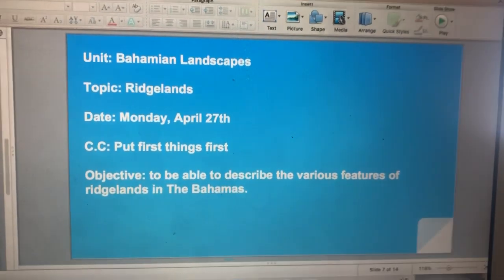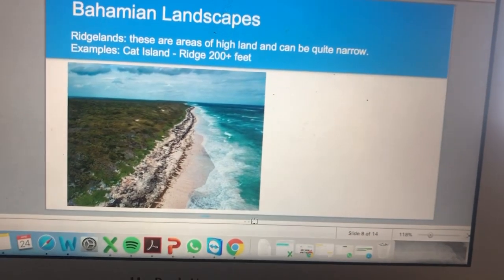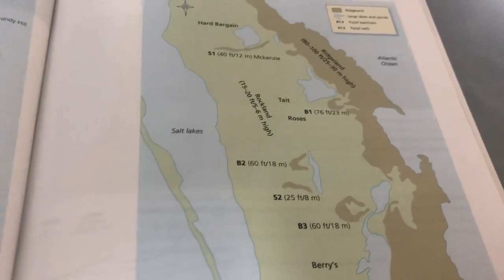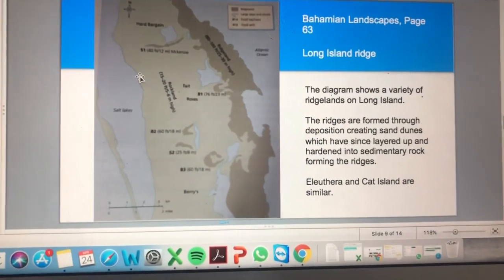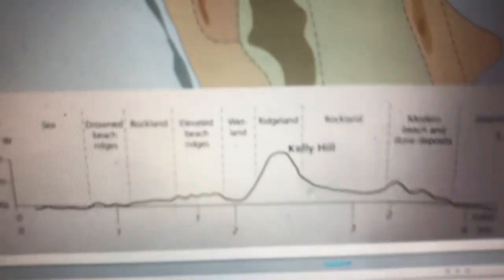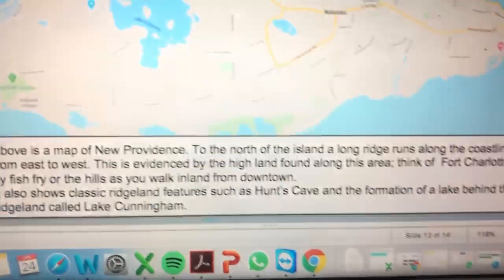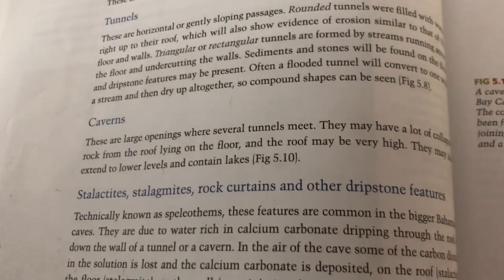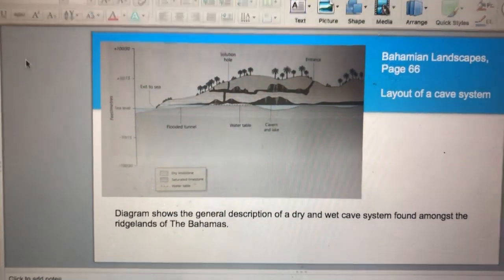Grade 10 Week 5 lesson 2